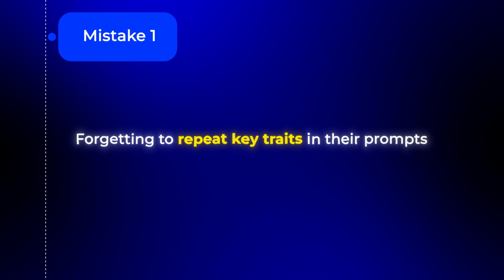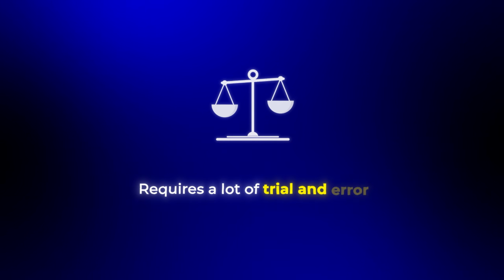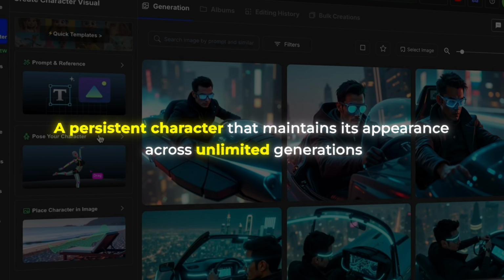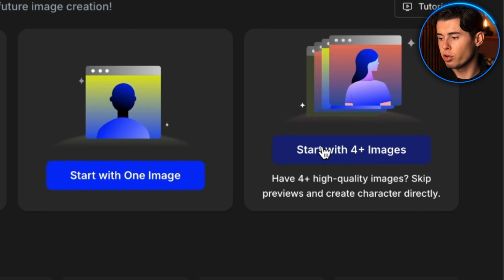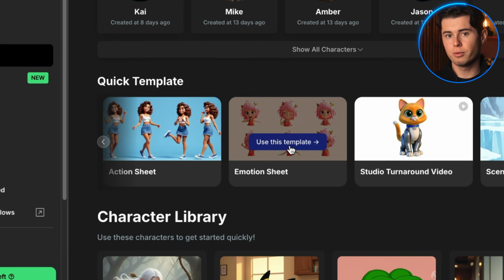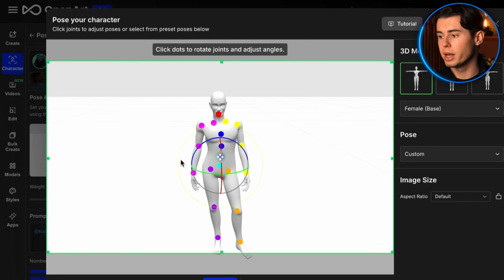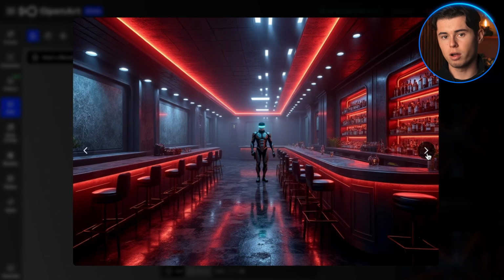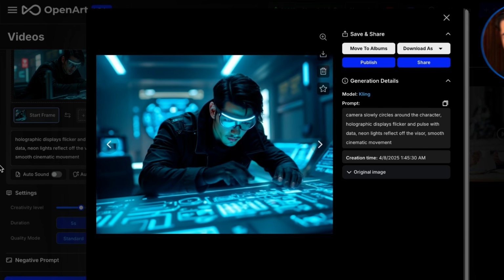I Generated 1,000 Consistent AI Characters, I Wish I Knew This Sooner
Creating consistent ai characters for your content can be a headache! I experienced this first hand trying to get the same characters in all of my scenes. But that's until I found this one AI tool called Openart which allows anyone to do this the easy way!

in this video I break down things I wish I knew sooner when it comes to creating consistent characters!

✅ 4 Proven Ways to Make Money with AI Characters